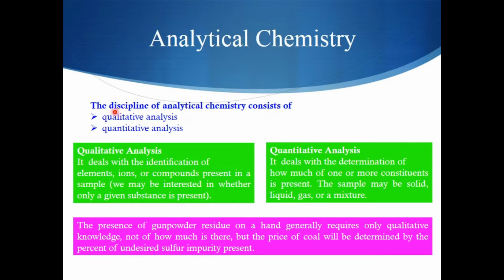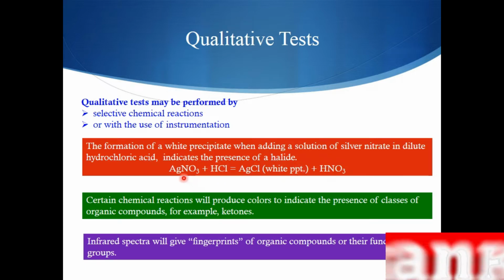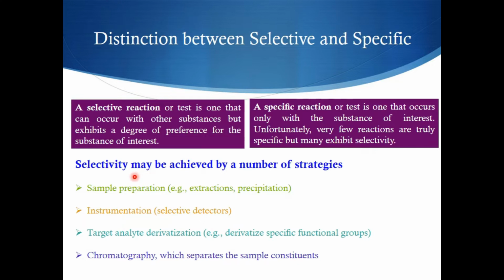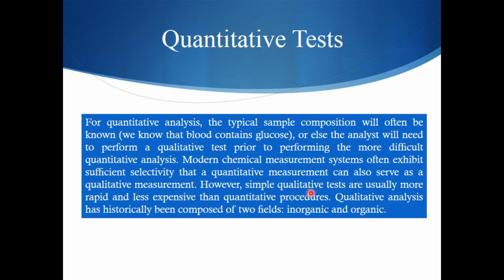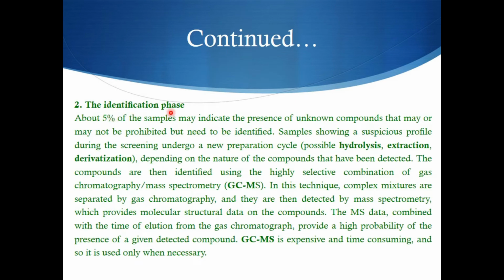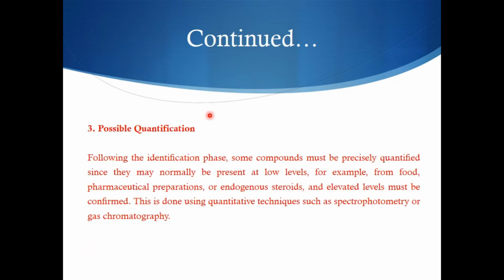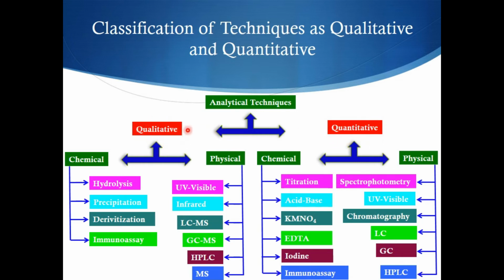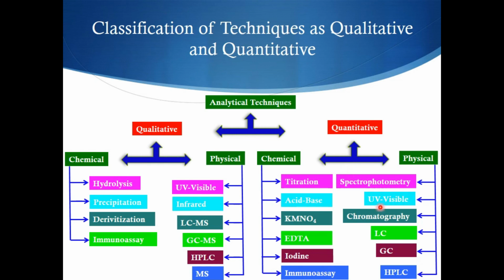Qualitative and Quantitative Analysis in Analytical Chemistry (Urdu/Hindi/English)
In this video we will discuss Qualitative and Quantitative analysis and their importance in analytical chemistry.

quantitative chemical analysis, branch of chemistry that deals with the determination of the amount or percentage of one or more constituents of a sample. A variety of methods is employed for quantitative analyses, which for convenience may be broadly classified as chemical or physical, depending upon which properties are utilized. Chemical methods depend upon such reactions as precipitation, neutralization, oxidation, or, in general, the formation of a new compound. The major types of strictly chemical methods are known as gravimetric analysis and volumetric, or titrimetric, analysis (see volumetric analysis). Physical methods involve the measurement of some physical property such as density, refractive index, absorption or polarization of light, electromotive force, magnetic susceptibility, and numerous others. An analysis will often require a combination of methods: qualitative for separating desired constituents from a sample and quantitative for measuring the amounts present.

The basic tool in all quantitative analyses is the analytical balance, used for the accurate weighing of samples and precipitates. For usual analytical work the balance should be able to determine differences in mass of 0.1 milligram (about 0.000004 ounce). In microanalyses the balance must be about 1,000 times more sensitive, and, for special work, balances of even higher sensitivity have been constructed.

Qualitative vs Quantitative Analysis in Chemistry

Qualitative analysis in chemistry is a branch of chemistry that analyses the chemical composition of a sample.
Quantitative analysis in chemistry is a branch of chemistry that deals with the quantities of different components in a sample.

 Details
Qualitative analysis in chemistry gives the presence or absence of different chemical components in a sample.
Quantitative analysis in chemistry gives the amount of different chemical components present in a given sample.

Techniques
Qualitative analysis in chemistry uses techniques such as distillation, extraction, and change in colour, chromatography, etc.
Quantitative analysis in chemistry uses techniques such as titrations, gravimetric analysis, combustion analysis, AES, etc.

Qualitative and quantitative analysis in chemistry gives the details of a given sample such as chemical composition and the amounts of different components present in that sample. The difference between qualitative and quantitative analysis in chemistry is that the qualitative analysis in chemistry gives the presence or absence of different chemical components in a sample whereas quantitative analysis in chemistry gives the amount of different chemical components present in a given sample.